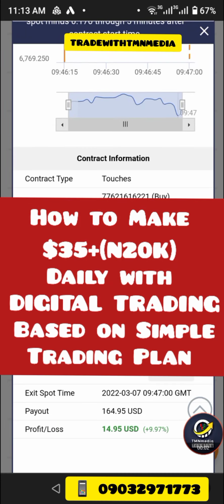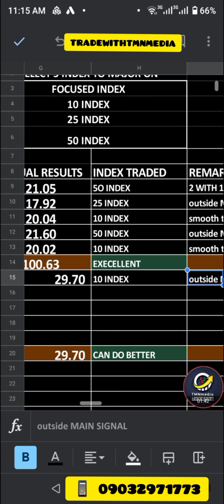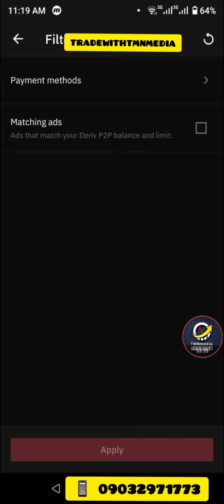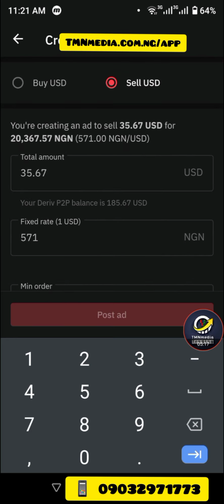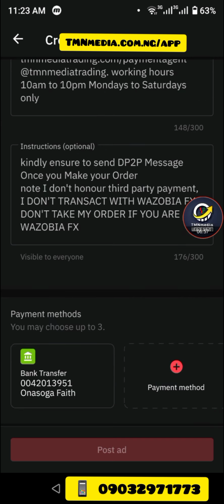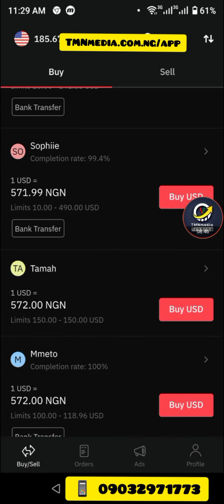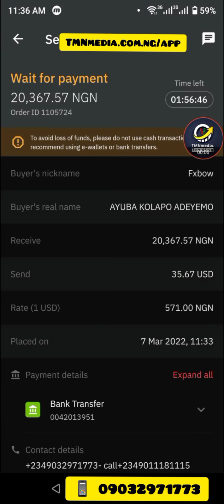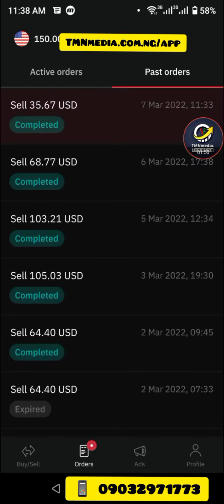Make $35+ Daily with Digital Trading -7th of March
Watch How to make N10k+ ($20+) Profits Daily Trading on DERIV with TMNmedia Signals app - check the Trading Plan

SLow and Steady - LEARN, PRACTICE and THEN YOU EARN DAILY

TMNmedia Trading offer services Below

For Online Training - DIGITAL TRADER MASTERCLASS or One on One coaching

(trading guide available within the website)

COPY TRADING  (fund your account with a $100 balance minimum) the projection is to make over 20-50% monthly!

RESUMES every 10th of the Month

For more enquire - Call My Support line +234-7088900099
TMNmedia DIrect Line& WhatsApp- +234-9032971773